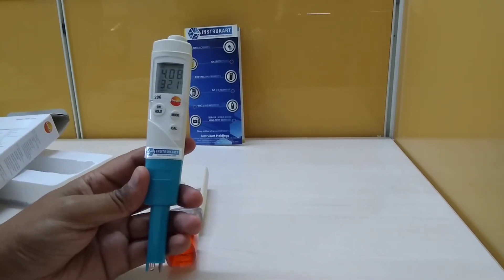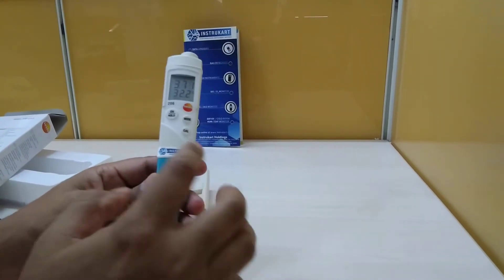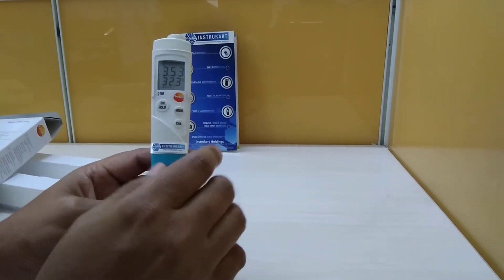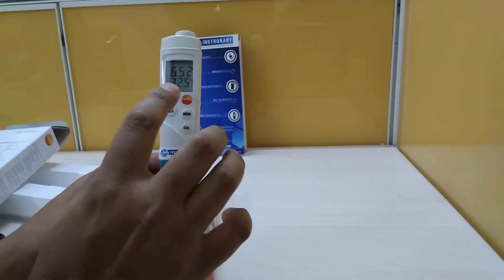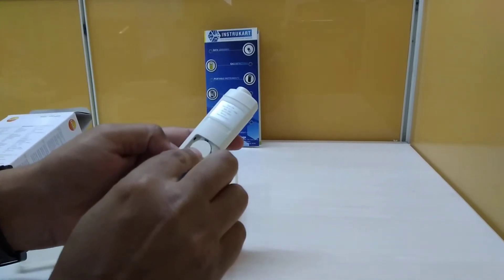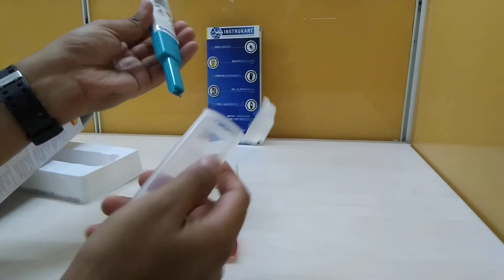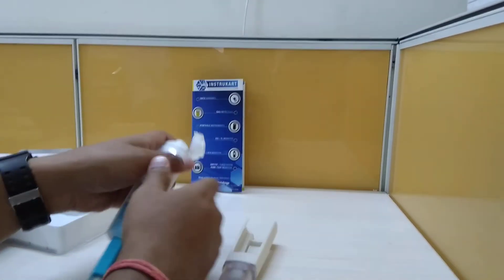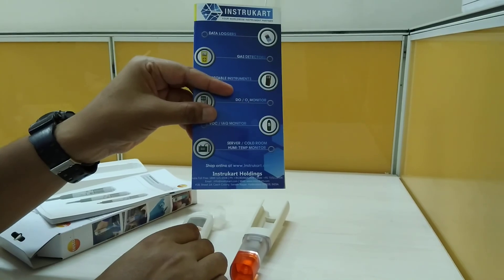Testo 206-pH2 Digital pH Meter | PH Range: 0 to 14 pH | Temp Range : 0 to 60°C | Instrukart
The Testo 206-pH2 measure the pH and temperature in liquids (e.g. in drinking and heating water) - set includes pH/temperature measuring instrument, calibration dosing bottles, TopSafe protective case, aluminium case plus other accessories.